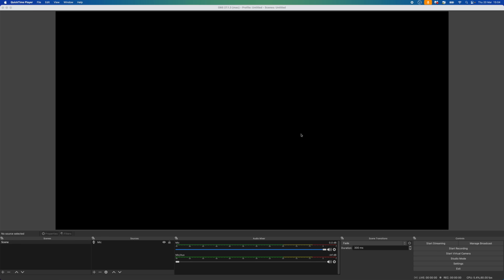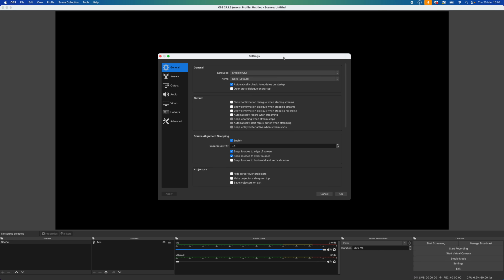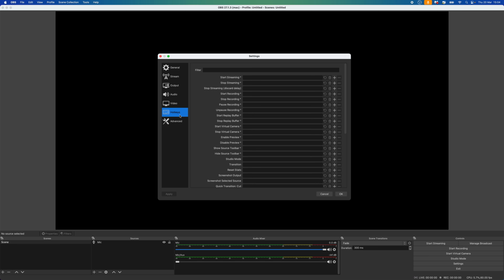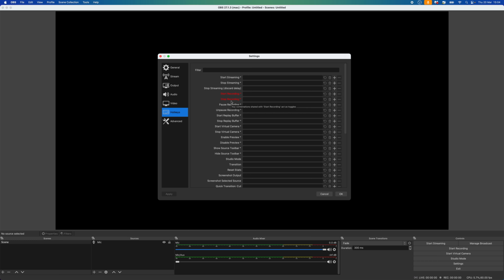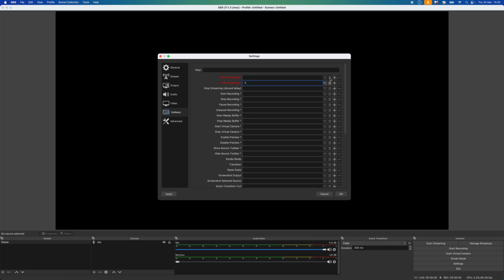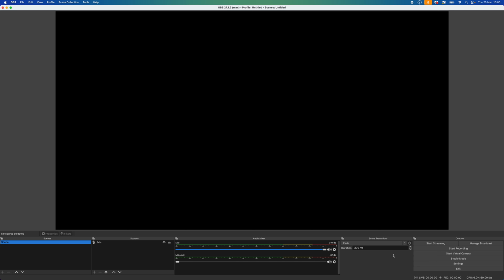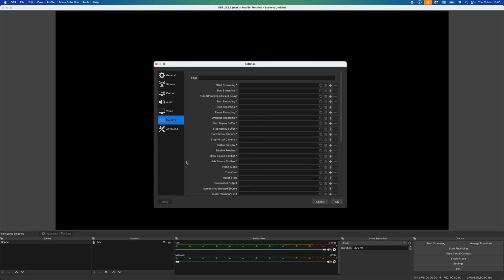How To Fix OBS Stopping Recording Randomly